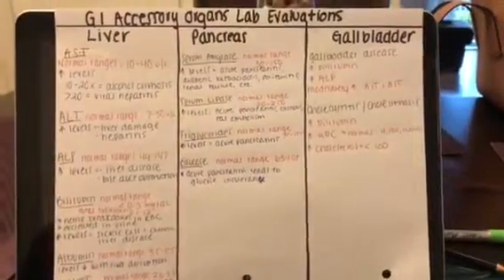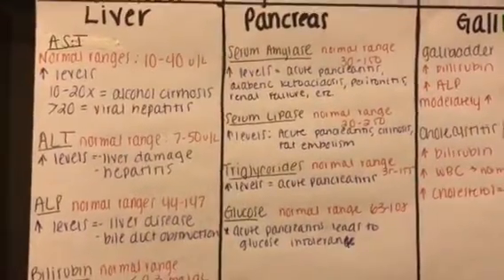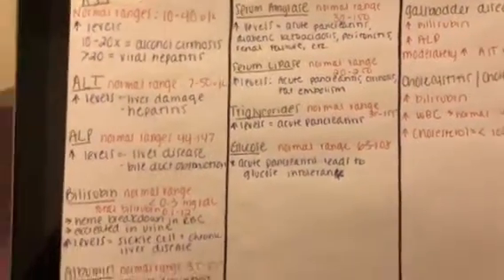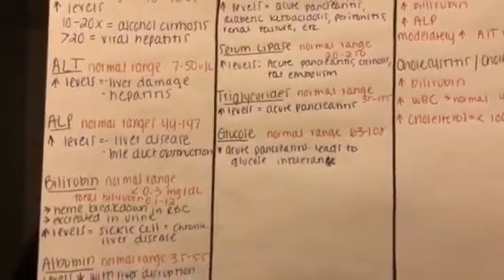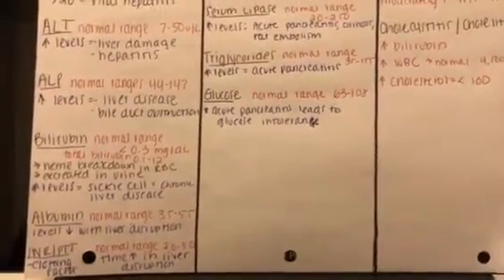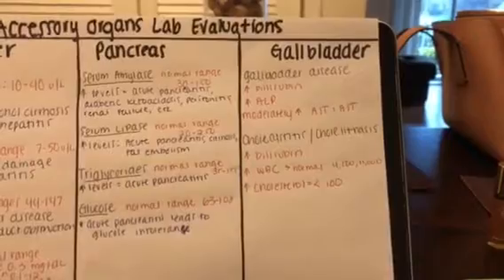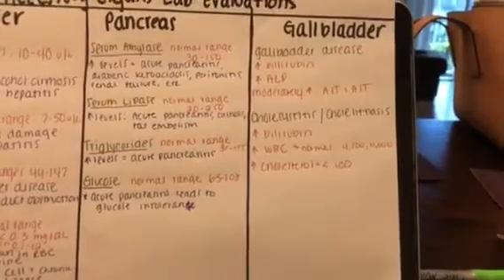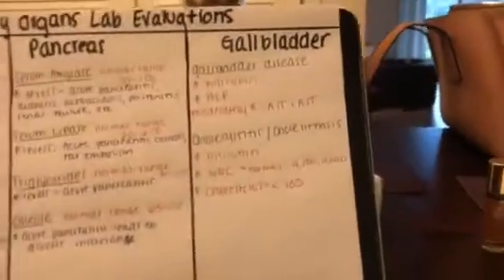GI Lab Values Week 2